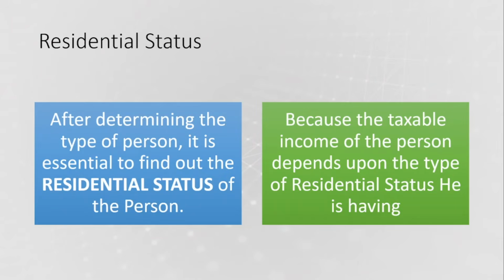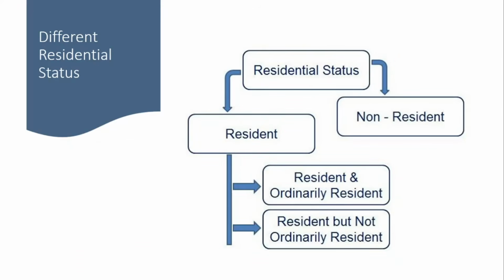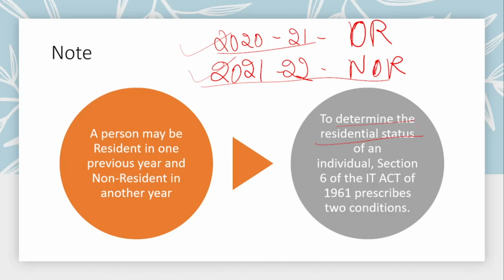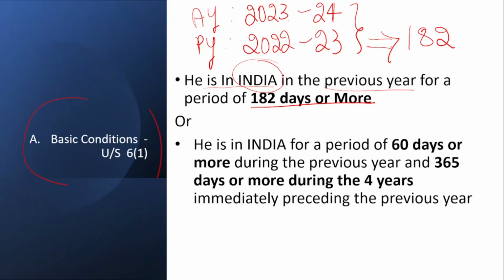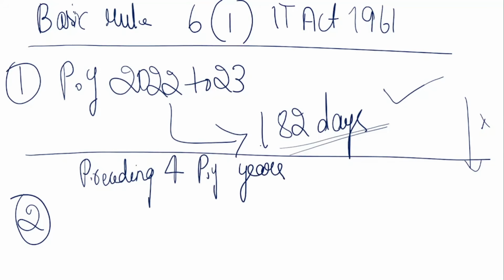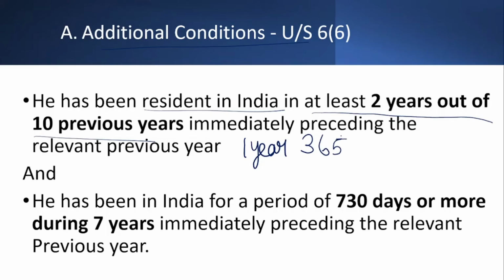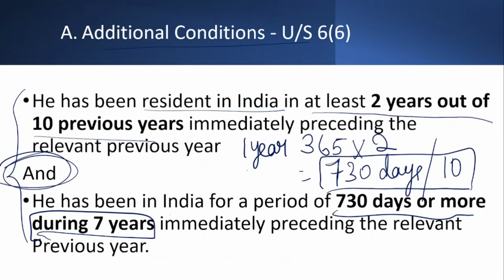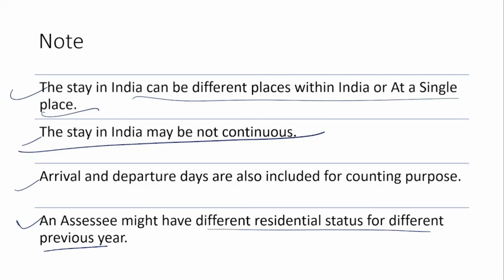Introduction to Residential Status | Part 1 | Residential Status and Incidence of Tax | Income Tax